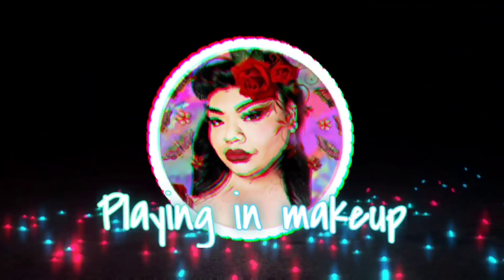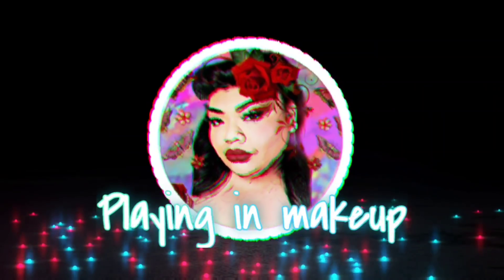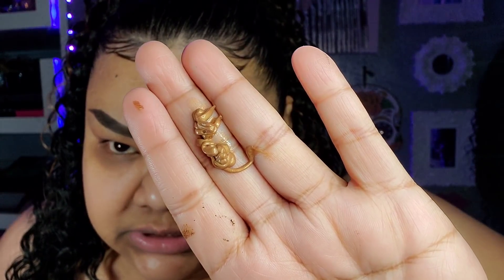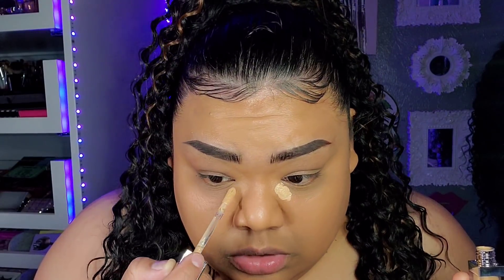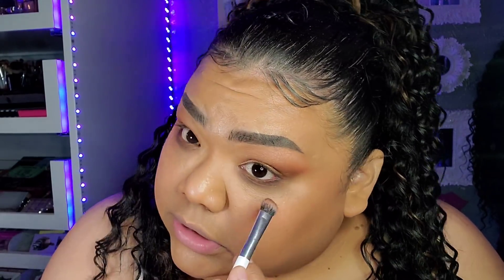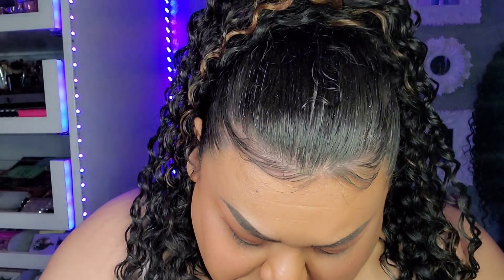Makeup and Marriage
➡️ Recommended videos because im for everybody!